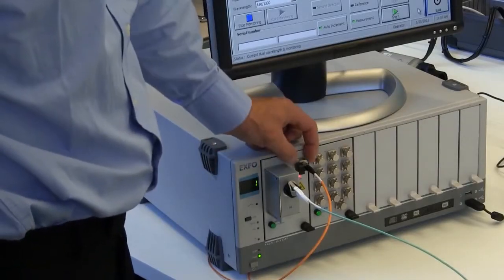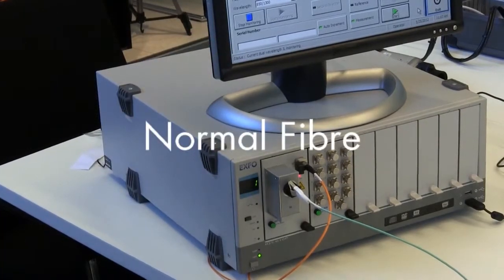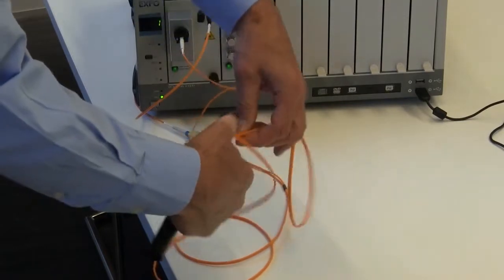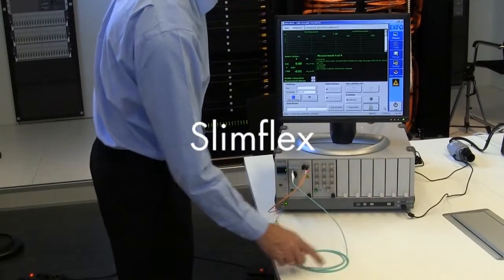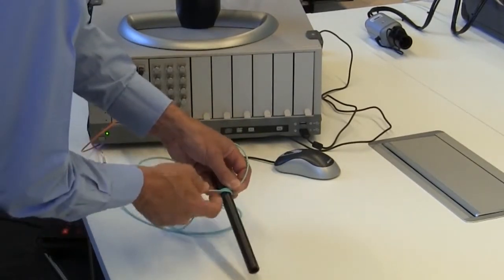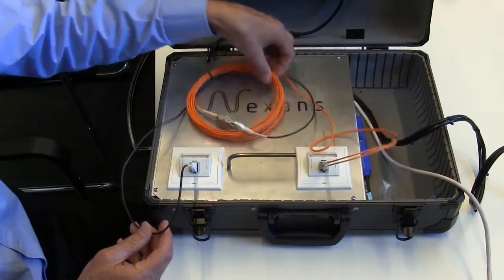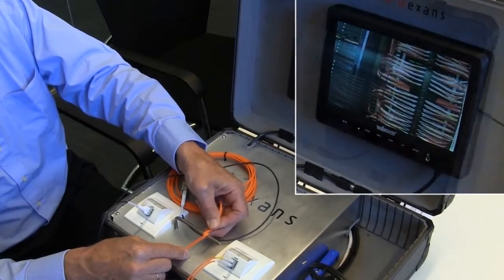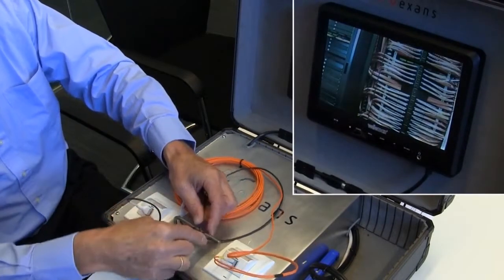Nexans Slimflex Bend Insensitive Fibre Patchcords